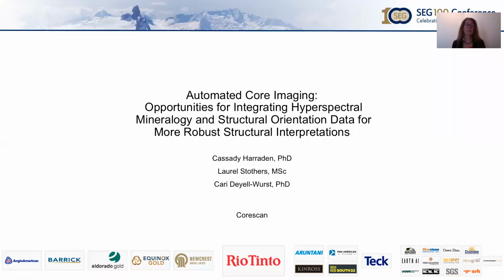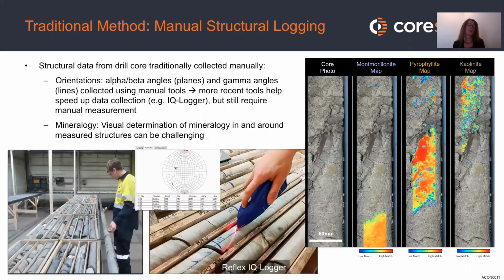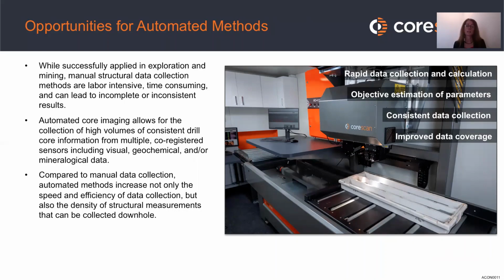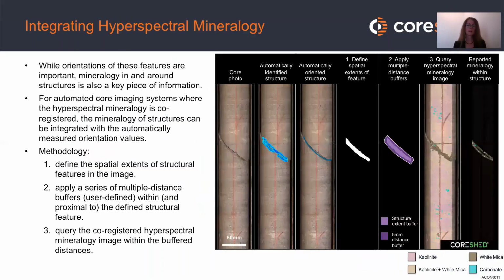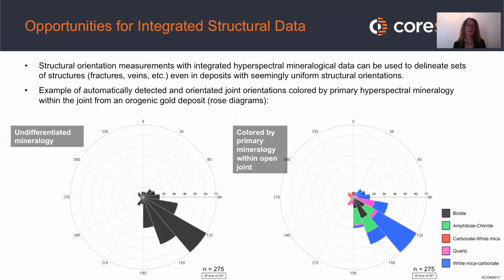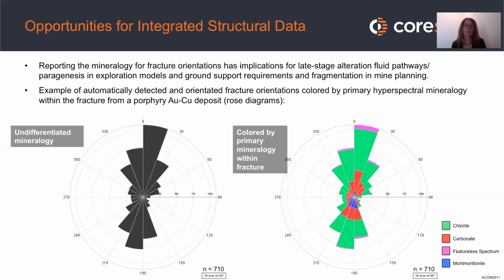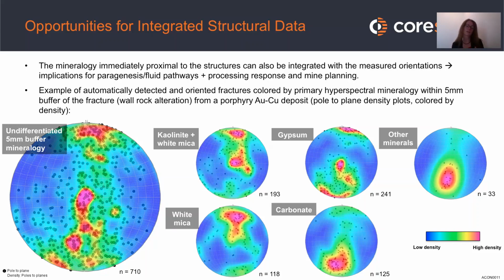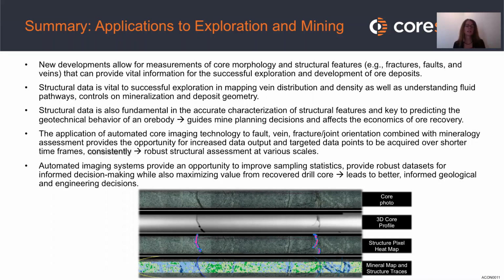Automated Structural Detection and Measurement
Automated Core Imaging: Opportunities for Integrating Hyperspectral Mineralogy and Structural Orientation Data for More Robust Structural Interpretations